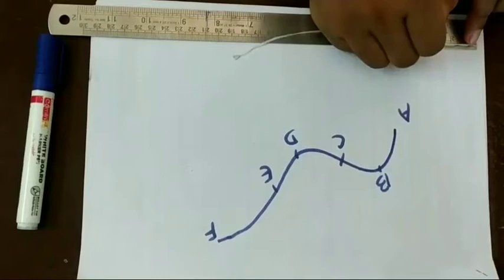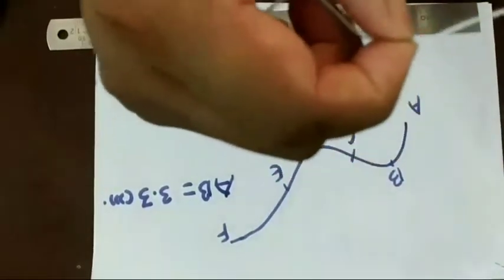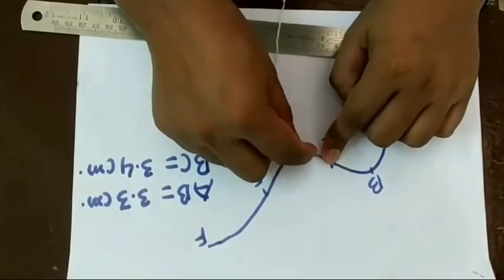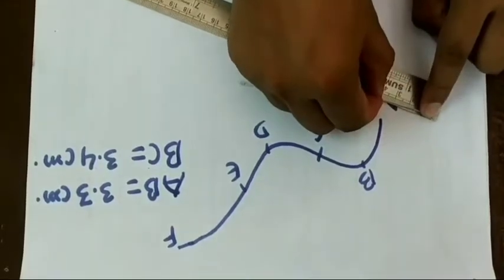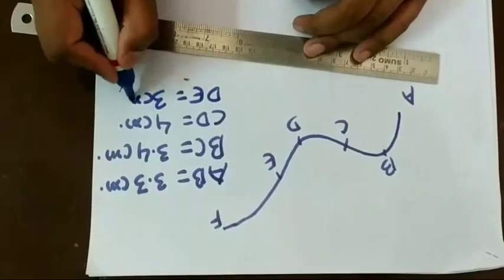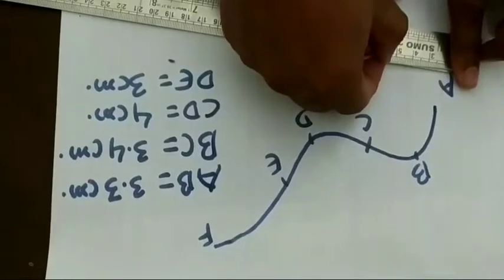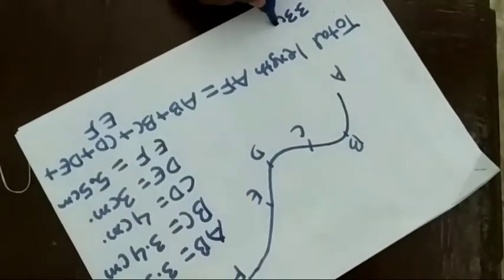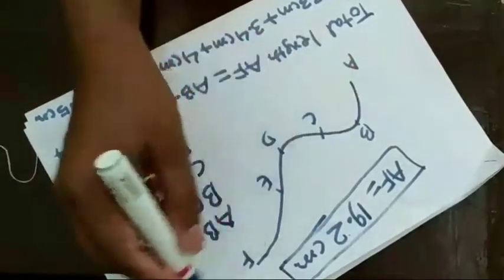15 Activity Motion and Measurement of Distances To Study about the Length of a Curved Line Part